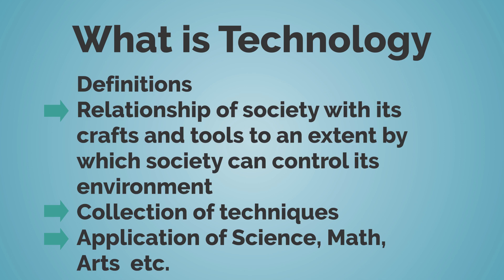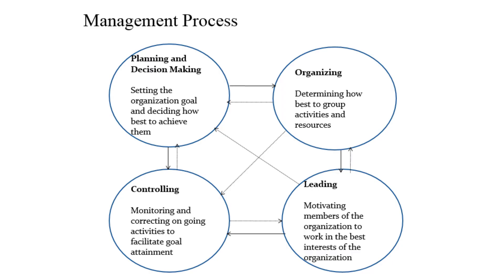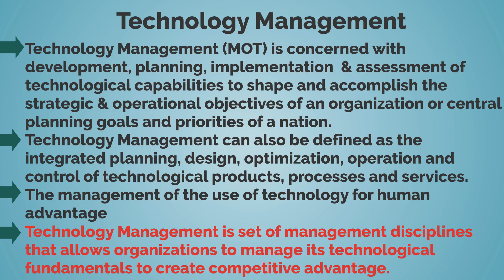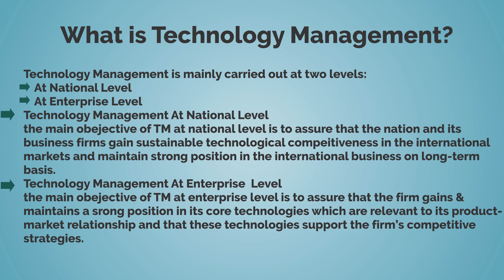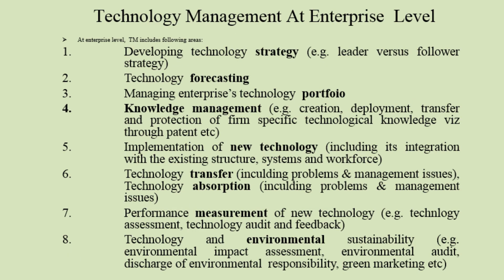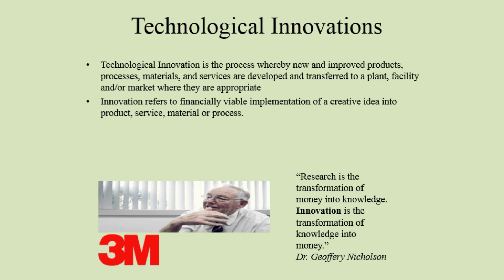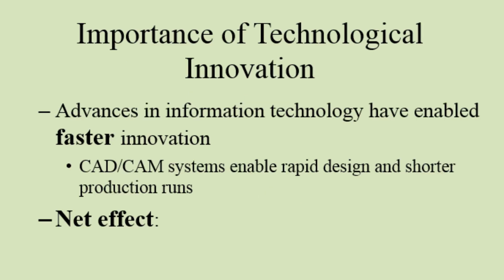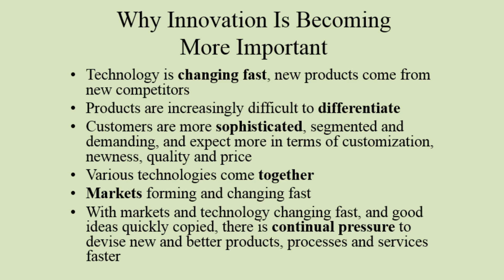Creativity, Innovation and Leadership Unit 1.3